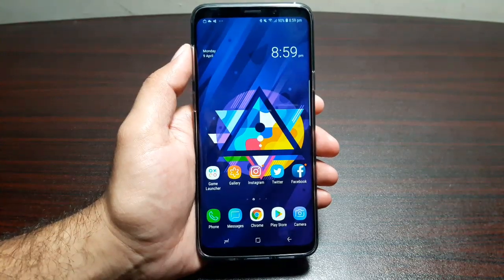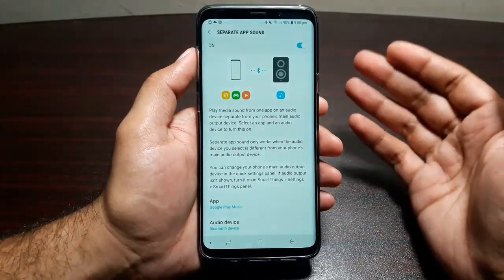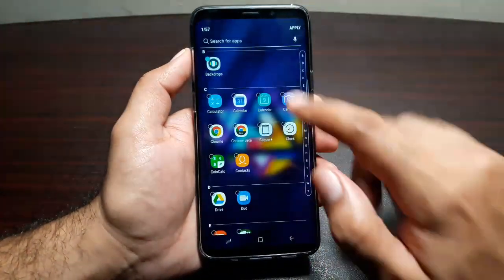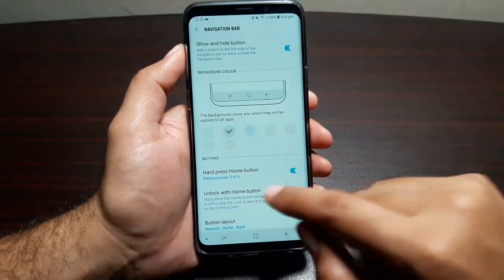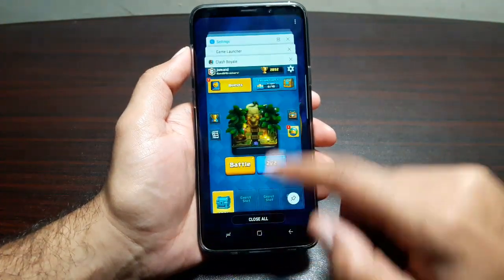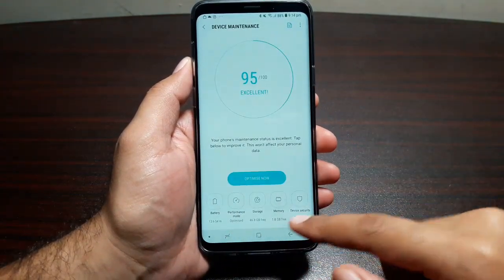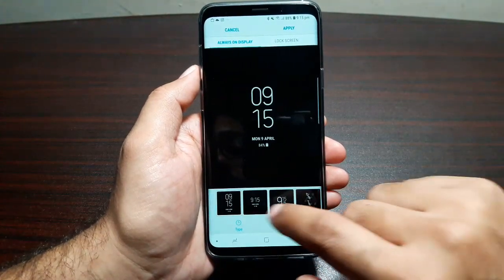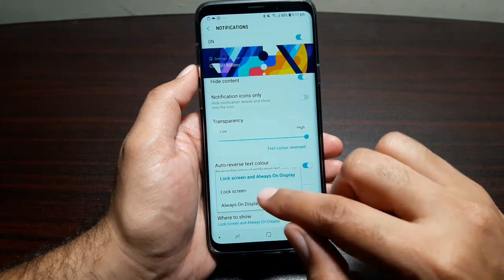10 cool things to do with Samsung Galaxy S9 Plus!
Here are 10 cool things to do with Samsung Galaxy S9 Plus!